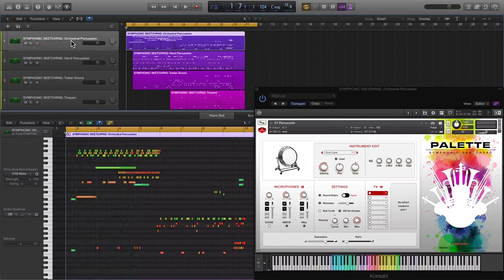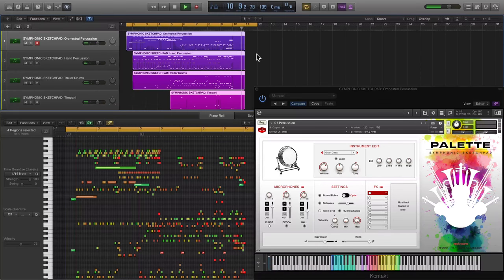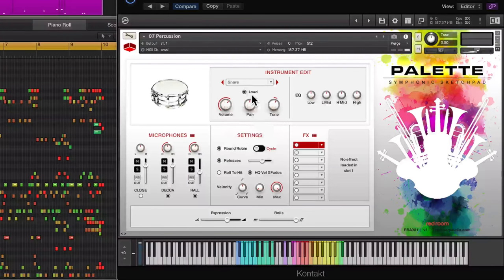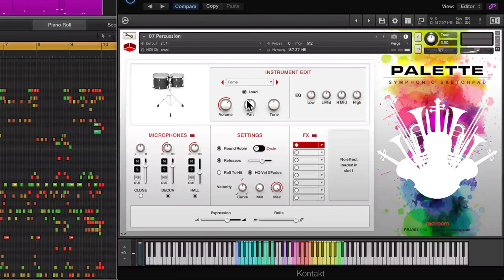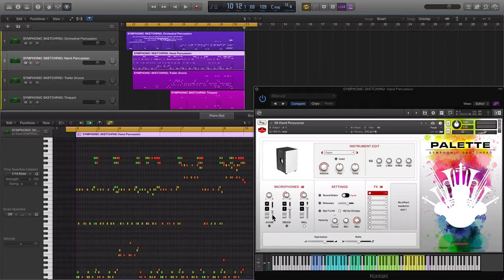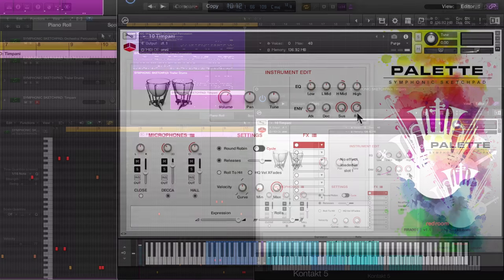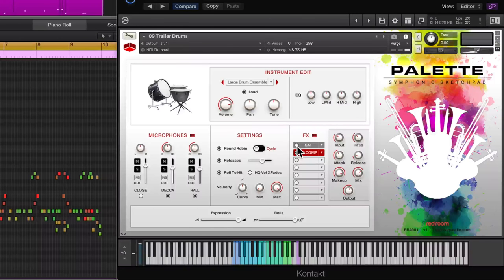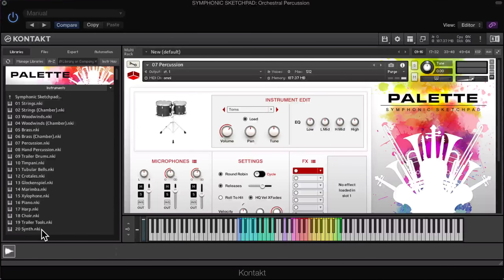QUICKIE - Palette's Orchestral & Epic Percussion in action!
This Red Room Audio Quickie showcases the expansive selection of orchestral and epic percussion instruments included in Palette Symphonic Sketchpad, and how we designed them to optimal your workflow and save your template.  All Palette libraries run in the free Kontakt Player (except the free Primary Colors) and are available now